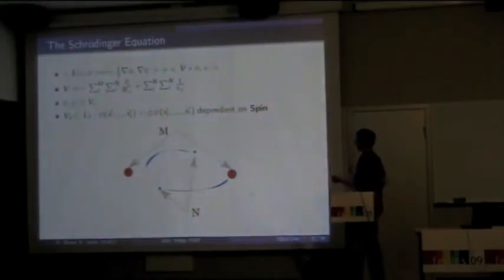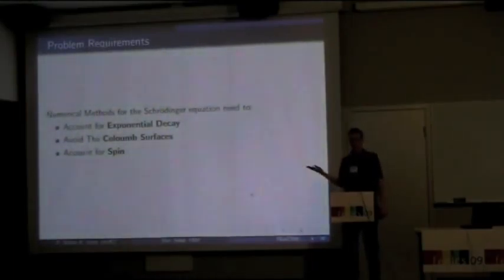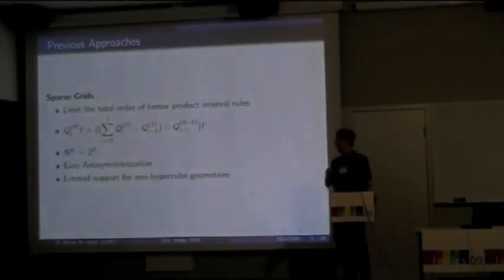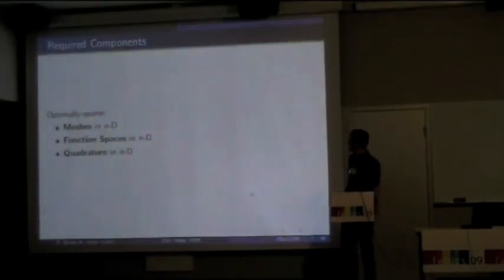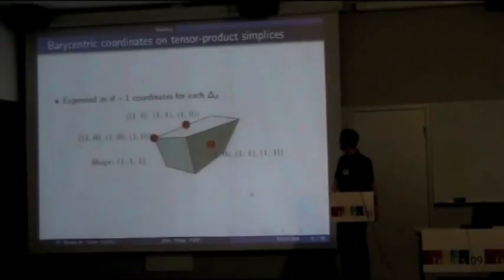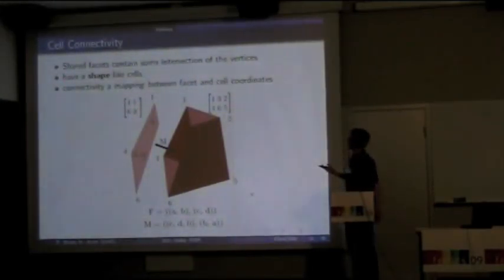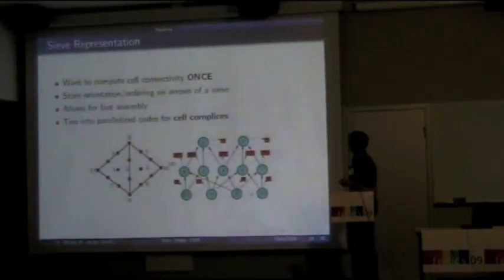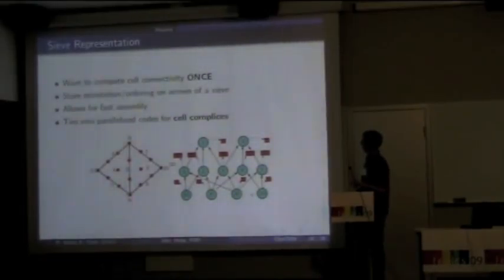Talk 09 - Peter Brune - Part 1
The ninth talk of FEniCS '09.